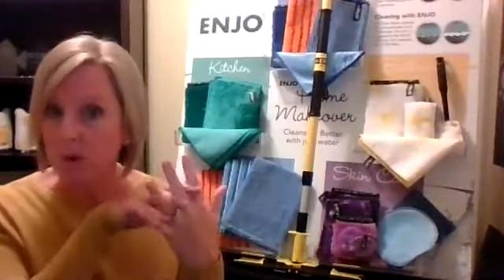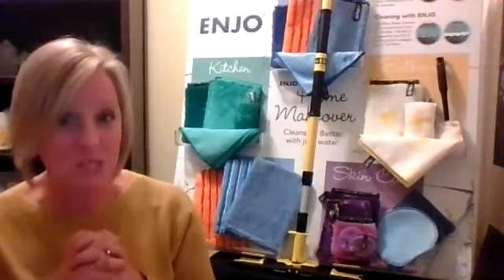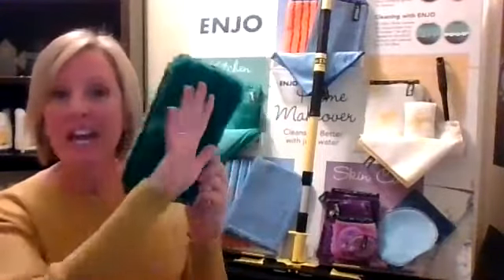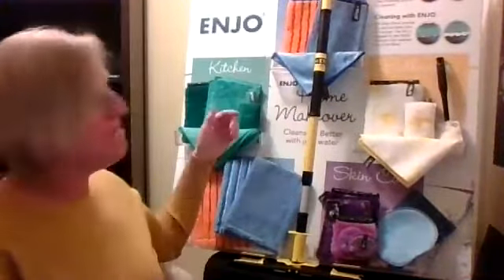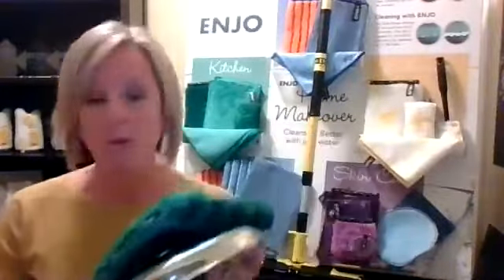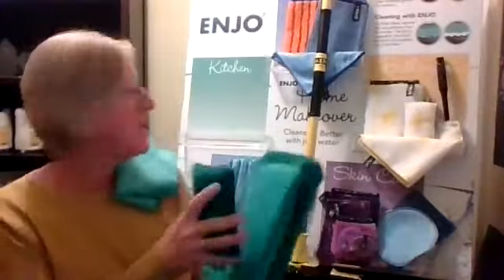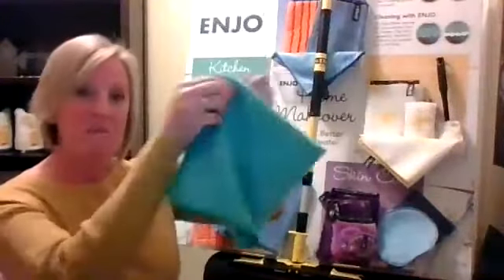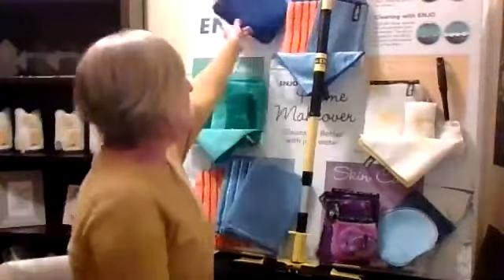ENJO Basics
These Austrian Fibres are used with cold water to clean your entire home from top to bottom, inside and out 6 times better than traditional methods.  Check them out!